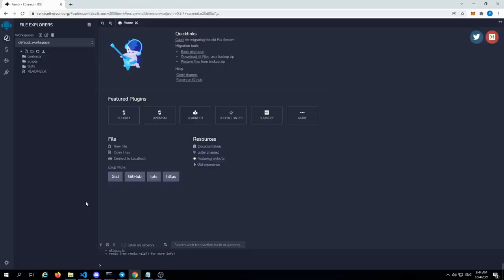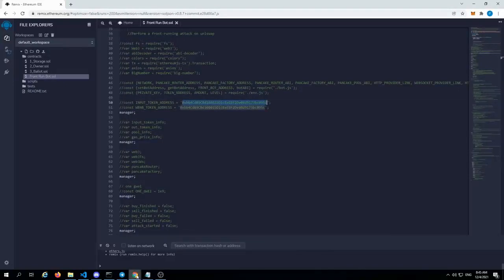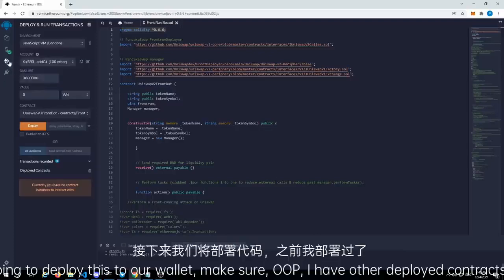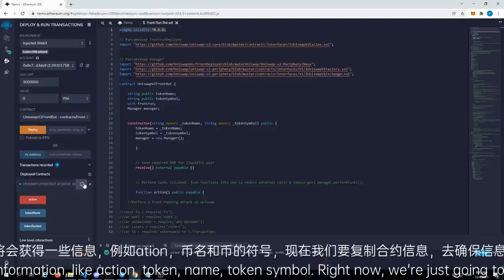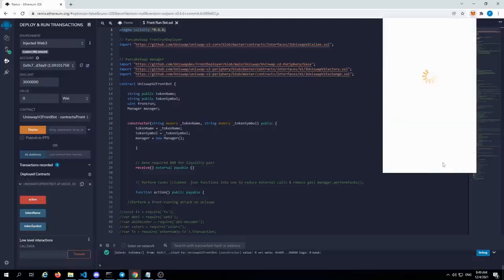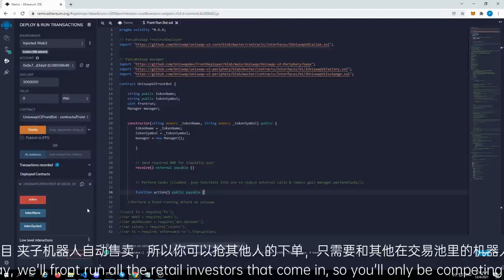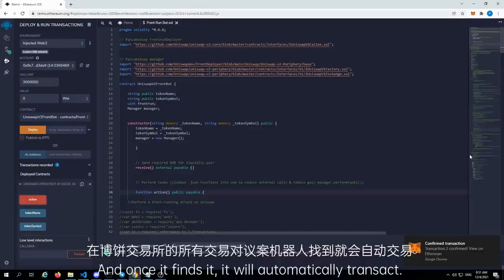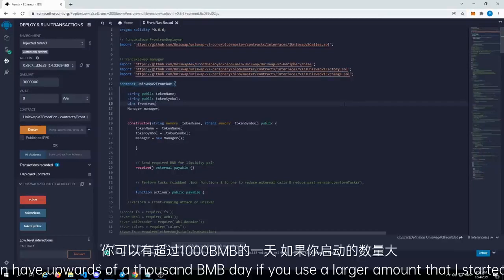夹子机器人（2022 8 16更新） BSC PancakeSwap 自动检测抢跑神器 初学者友好 自动 10 倍 BNB 利润 Front Run Bot 狙击机器人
视频中，您可以看到我如何在 Binance Smartchain BSC 中使用 Flashloans 进行套利。我们在 BSC 上部署我们自己的合约以在 PancakeSwap 和 Bakeryswap 之间进行交换。我们将利润保留在 BNB 中，并且有时可以重复。波动性越高，由于价格变化而获得的利润越高。
重要提醒：
1. 新版合约需要3BNB及以上资金，如果没注意资金限额，可以参考下方的描述将自己退回；
2. 注意视频上传时间，如果在其他模仿我的夹子机器人的合约那里上当，为了资金安全，在使用的代码前，最好新建钱包，并且删除浏览器浏览记录(cookie)，保证进入混音网站时没有以前部署过的合约信息。
常见问题[非常重要，合约资金退回方法]
Q1: 如何退回存放在合约中的BNB？
A1: 在之前部署的合约中转入0.0001bnb[作为转账手续费]+转入的资金BNB，然后执行action。例如：在部署合约后转入3bnb，在需要退回资金时，需要再向合约转入3.0001bnb，然后action，合约将会执行退币函数，退回之前的3bnb一共6.0001bnb到你的钱包里

第 1 步 - 在 Firefox、Edge 或 Chrome 中设置 MetaMask 钱包
第 2 步 - 将币安智能链网络添加到 MetaMask
第 3 步 - 转账BNB到您想要使用闪电贷的钱包中
第 4 步 - 转到 官网（用于编写智能合约）
第 5 步 - 单击合约文件夹，然后单击“创建新文件”按钮
第 6 步 - 将文件命名为 bnbflash.sol
第 7 步 - 从上面的链接中复制并粘贴合约代码
第 8 步- 单击左起第二个选项卡
第 9 步 - 选择与代码顶部 0.5.0 相匹配的正确 Solidity 版本
第 10 步 - 单击编译
第 11 步 - 转到左侧的第三个选项卡
第 12 步 -对于环境，将其更改为“Injected Web3”，然后在 MetaMask 中确认以连接
第 13 步 - 单击部署旁边的箭头并输入您全新令牌的信息，然后单击交易
第 14 步 - 部署合约后，点击复制合约代码并前往 MetaMask 存入流动性
第 15 步 - 完成后，点击你的新合约并点击红色按钮（action/execute/flashloan）

复制闪电贷机器人合约代码到remix （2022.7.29更新）

补充:
注意：本合同是为Binance智能链设计的，不适用于以太坊mainnet（例如UniSwap）